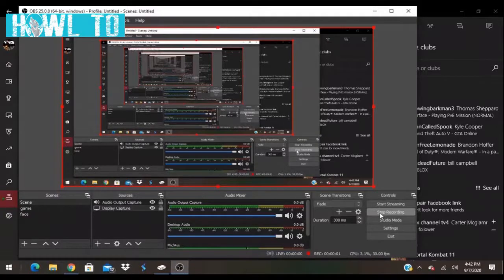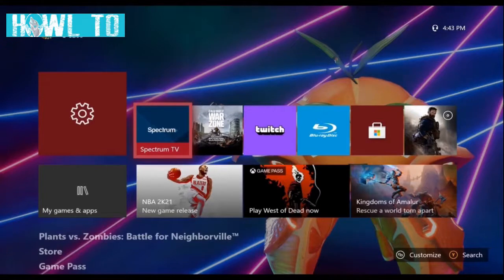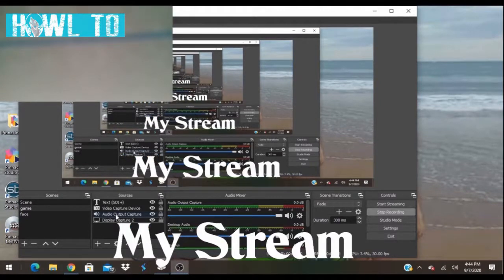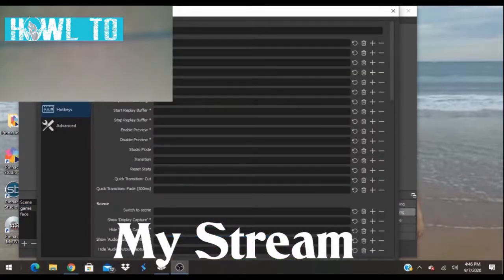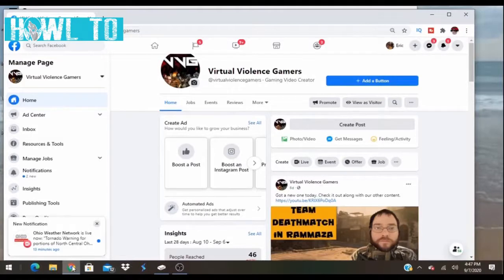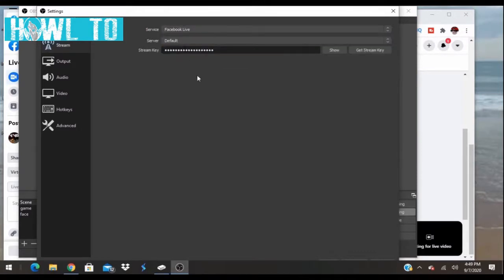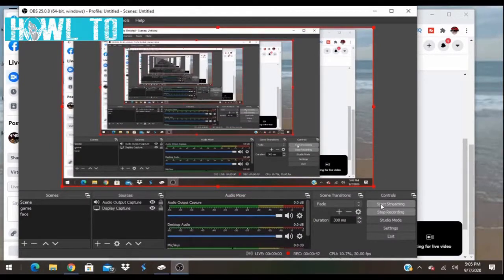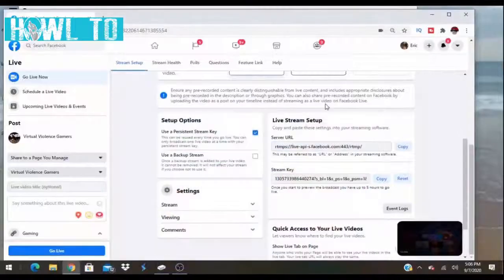How To Stream From Xbox to Facebook Gaming Using OBS without a capture card (Complete Guide)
HOWL TO. Live streaming Xbox to Facebook isn’t as hard as it seems to be. Streaming your xbox without a capture is an easy process and doesn’t cost a dime. Take a look at our tutorial.

Please checkout the links below for high quality gifts and merchandise. Inspired designs on t-shirts, posters, stickers, home decor, and more by us with daily added designs.

STAKE: If you want a free share of Nike, Go-Pro or Dropbox, use my link:

(code is shanew236 & you MUST top up within 24 hours to get the share)

TRADING212: Do you want to get a free share worth up to £100? Create a Trading 212 Invest account using this link:

(to receive a FREE SHARE with £1 invested)

VIDEO INFORMATION

The method for live streaming from Xbox to Facebook is fairly simple: all you need to do is stream the content of your Xbox to your computer by making use of a capture card. In case you don’t have a capture card you need to download this software.  Now you need to make use of a 3rd party app like Obs in order to live stream the screen of your desktop onto Facebook.

OBS is a free, open-source piece of broadcast software that's as powerful as it is popular. It acts as the middle-ground between your Xbox One and Windows.

GRATITUDE
Thank you so much for watching, we hope you enjoyed it, find it useful and have many hours of fun streaming just remember to return the favour and like this video ;)